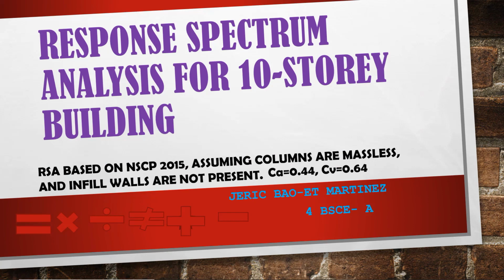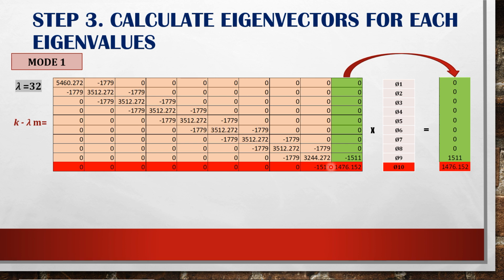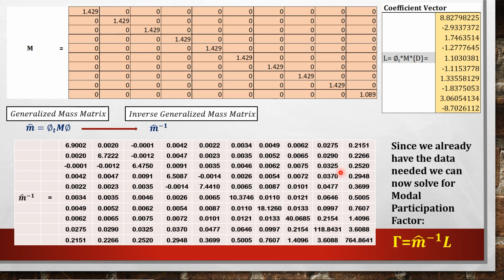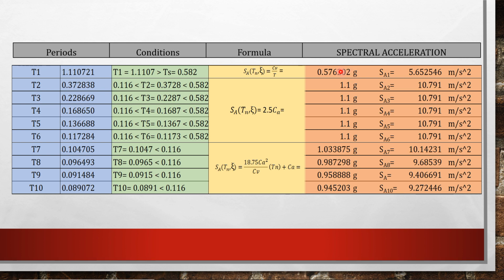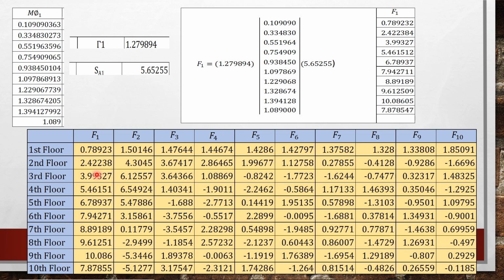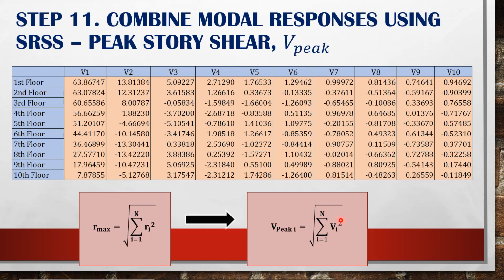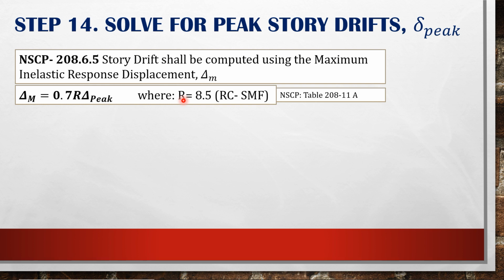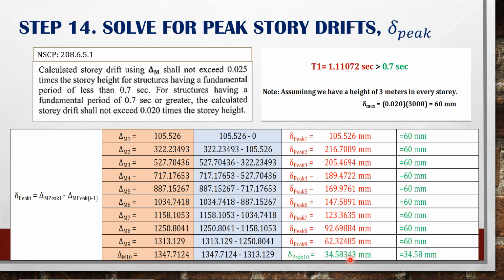RESPONSE SPECTRUM ANALYSIS FOR 10 STOREY BUILDING- MARTINEZ